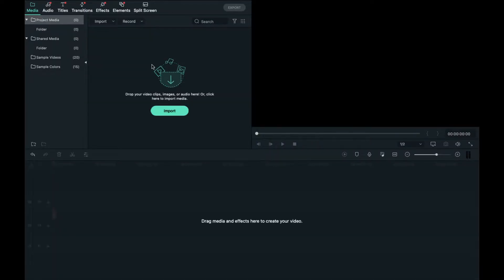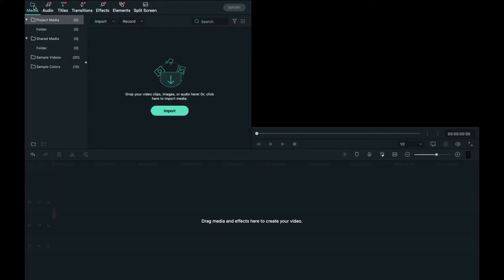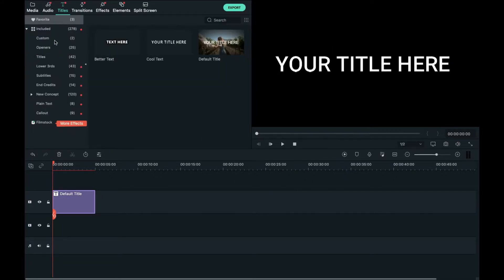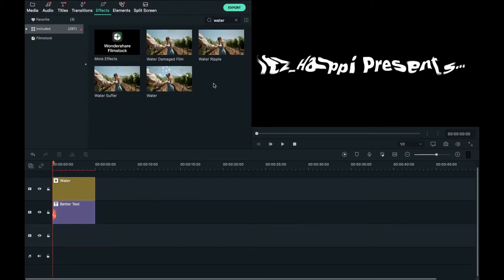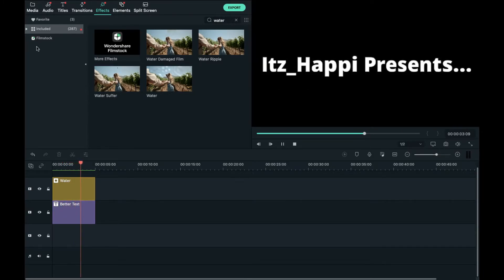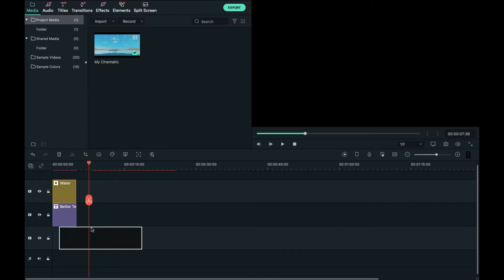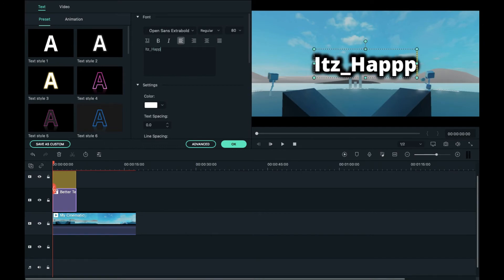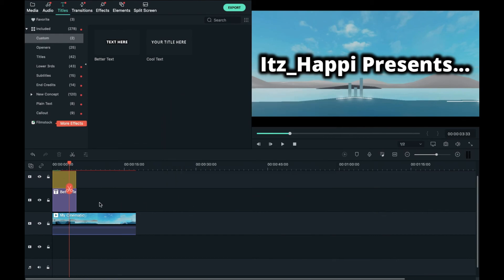How to create Wavy Text in Filmora X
Let's get to 10 likes on this video for another tutorial